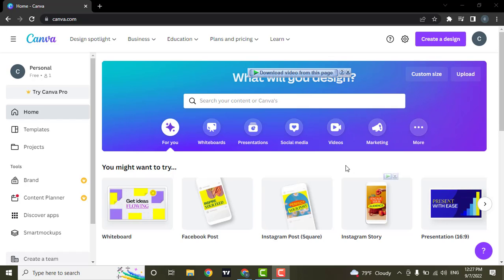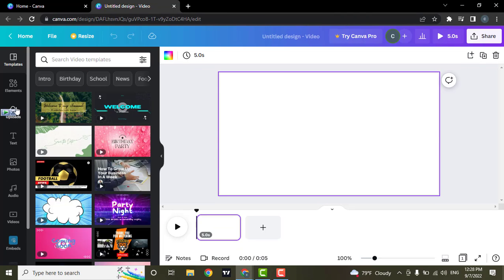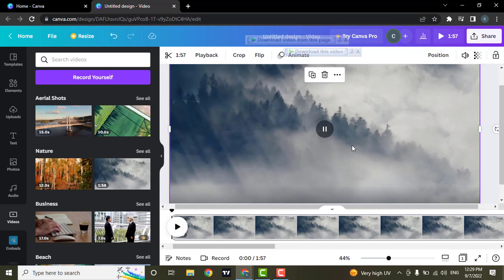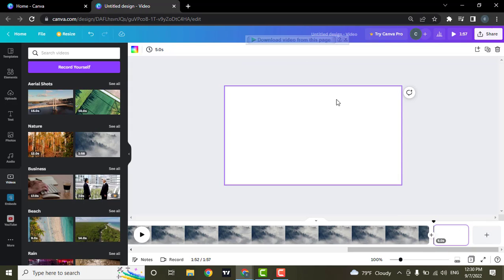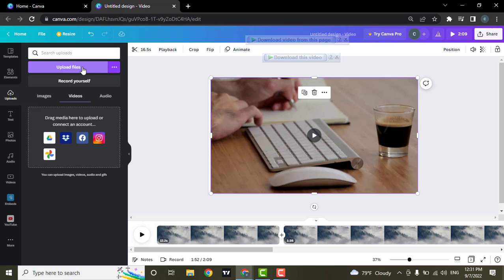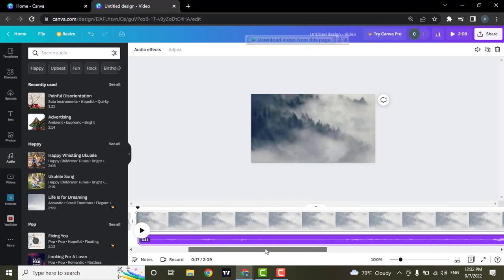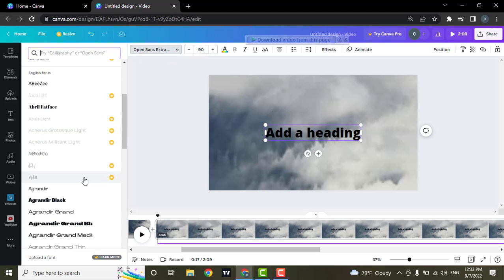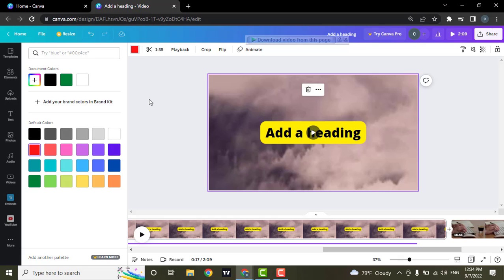How to Edit Videos In Canva | Canva Video Editor Tutorial (2022)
Need help on How to Edit Videos In Canva? Here in this video, we'll show you a quick and easy method on How to Edit Videos In Canva. Watch this video till the end for better assistance on How to Edit Videos In Canva. bIf you want to add more videos to your scene, then you can click on this add page and then a new page will be added. You can choose the file from your device for this video. If it's a normal video, you can choose this template, or if you want all of the templates that are available for any social media websites or even for slideshows, and there are a bunch of options such as Instagram reels LinkedIn video advertisements.

CHAPTERS
0:00 - Intro
0:22 - Steps To Edit Videos In Canva
5:04 - Outro